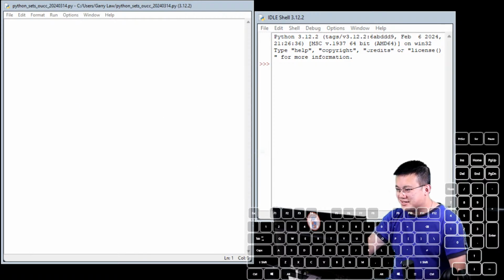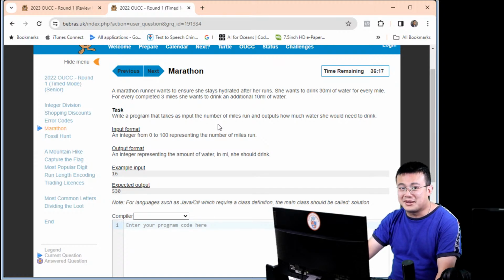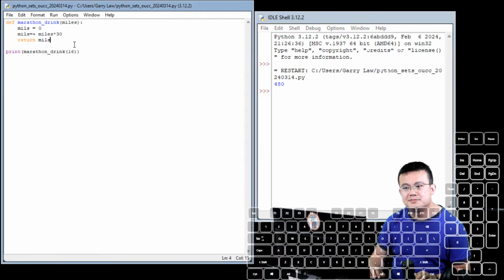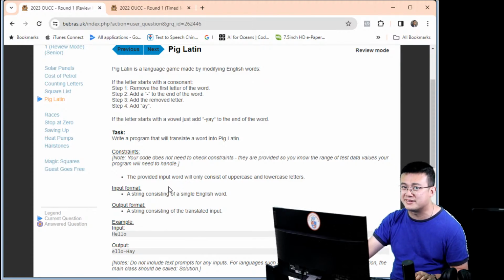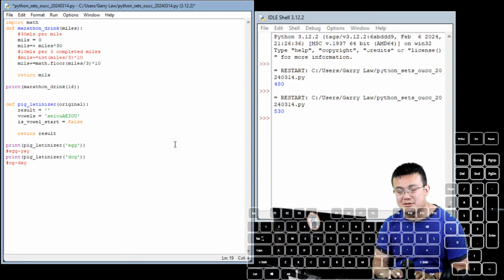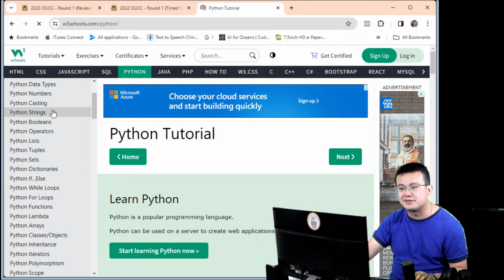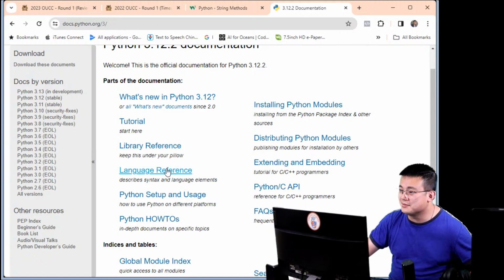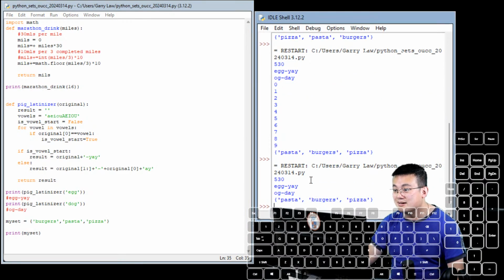Advanced Python Tutorial: AMT Coding Challenge (OUCC) Marathon Runner + Pig Latin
Watch these lessons live by joining our Youtube membership!